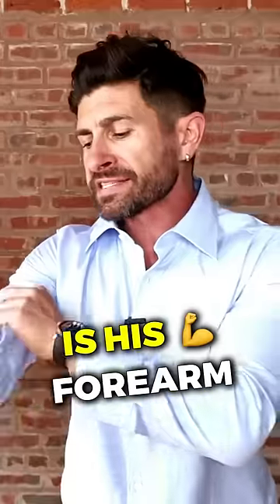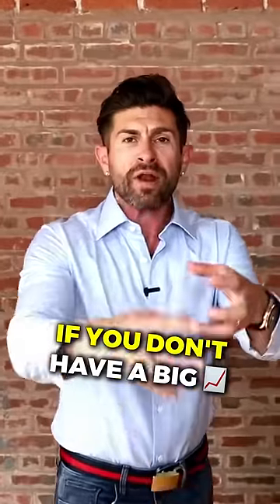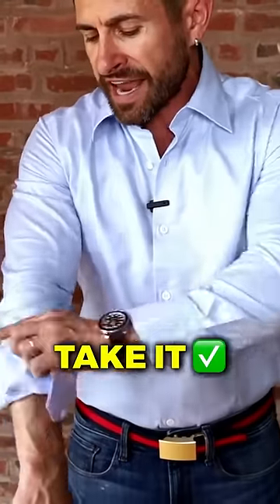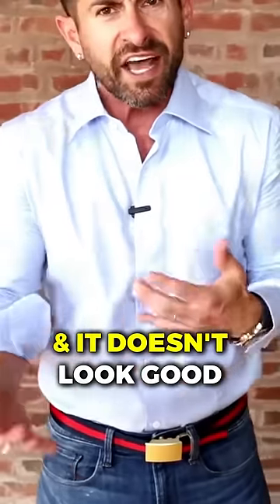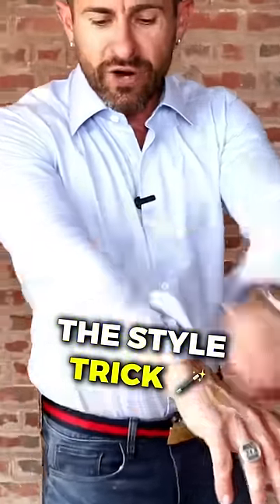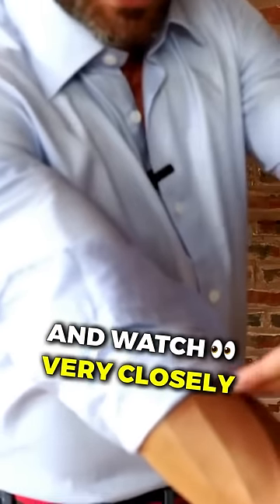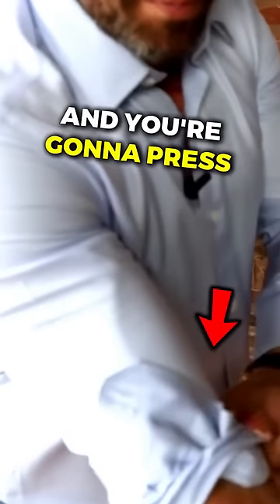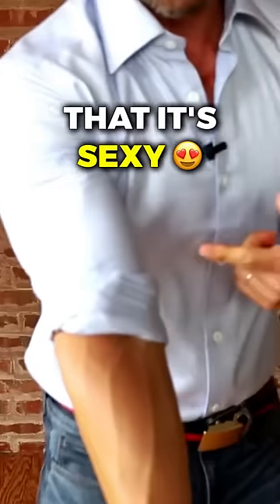Make Your arms look MORE Muscular (STEAL THIS TRICK)